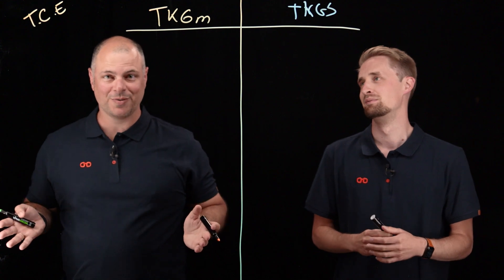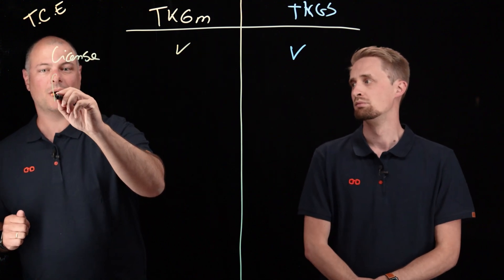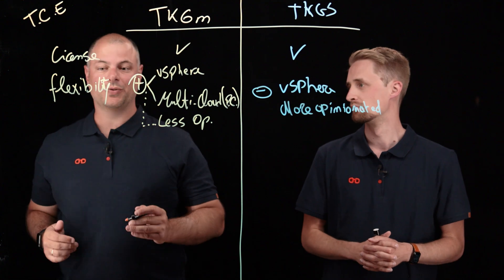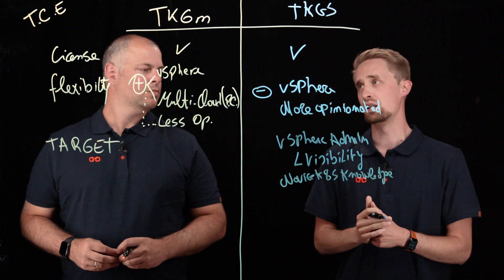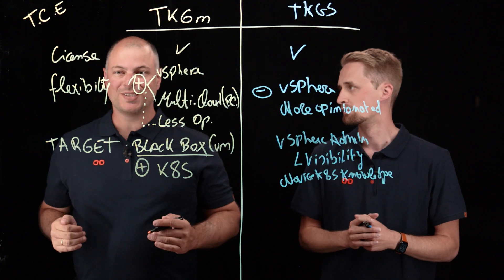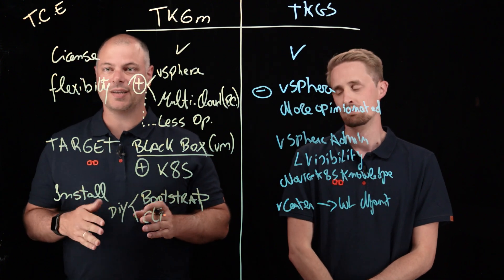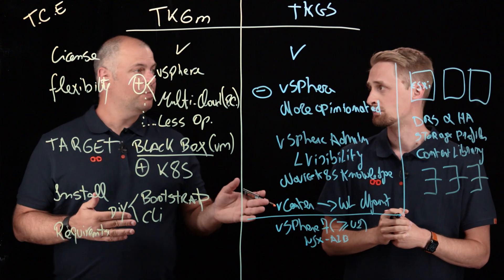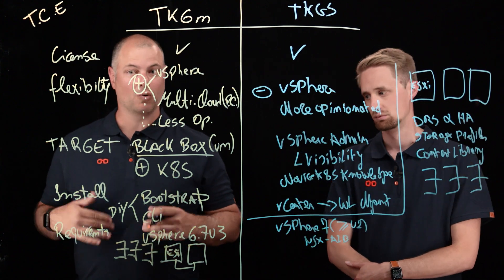How to get started with Tanzu Kubernetes Grid (TKGS/TKGm) - part 1 - Lightboard video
Learn how to run VMware Tanzu Kubernetes Grid with this lightboard video by Michaël van de Gaer, Automation Consultant, and José Cavalheri, Lead Consultant Multi-Cloud and Automation, from ITQ BeLux. In this video, they explain how to get started with a simple Proof Of Concept (POC) and discuss the differences between TKGS and TKGm while highlighting some pre-requisites to get started.

Curious about ITQ?

Watch now and learn how to run Tanzu Kubernetes Grid!